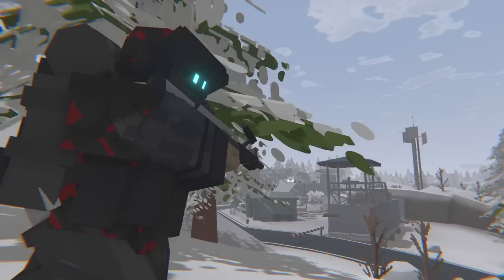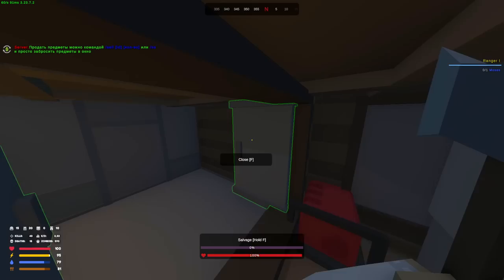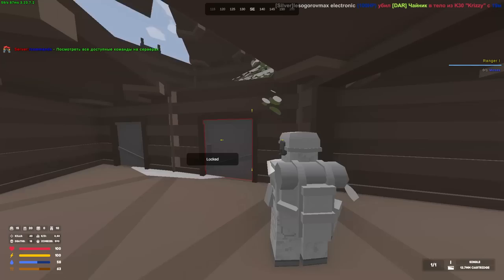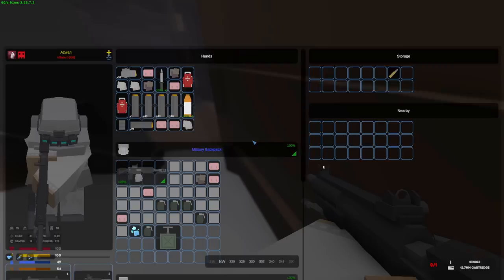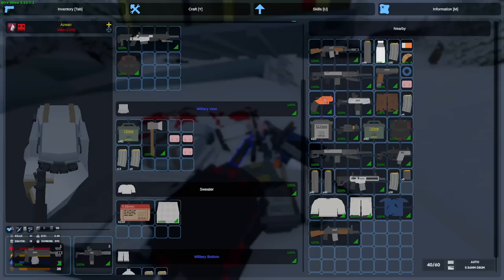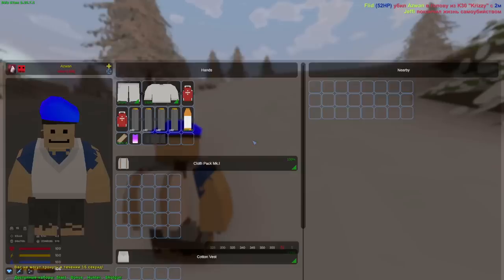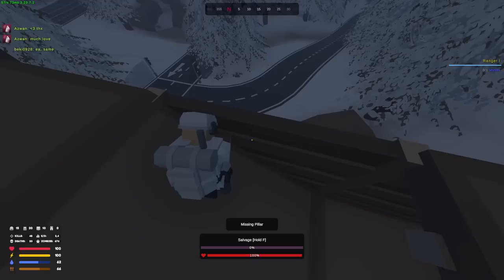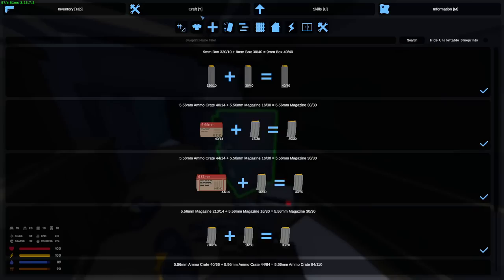How I Defended My Base Against Doorcampers - Unturned PvP (Survival Series Ep. 4)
00:00 - 00:37 - Intro
00:37 - 1:58 - World of Warships Sponsor
1:58 - 3:56 - Base Upgrades
3:56 - 7:20 - Base Raid
7:20 - 8:11 - Base Upgrades
8:11 - 11:05 - Airdrop PvP
11:05 - 14:16 - More PvP
14:16 - 16:06 - Base Defence Vs Doorcampers
16:06 - 16:48 - Outro